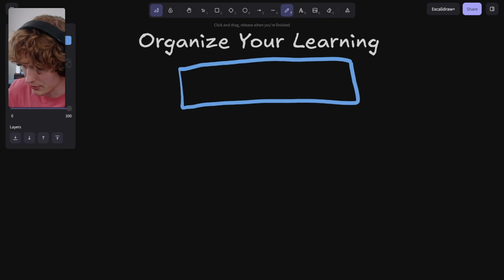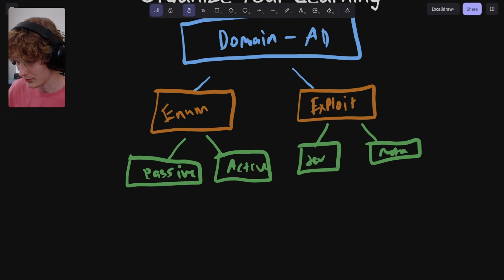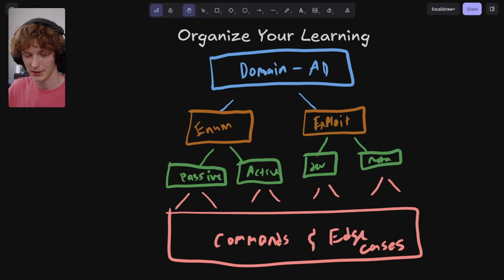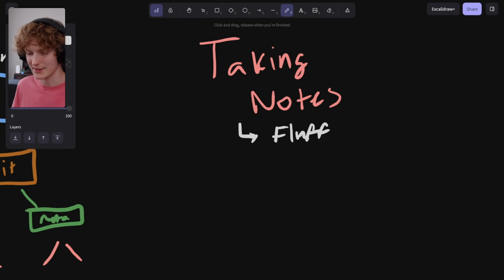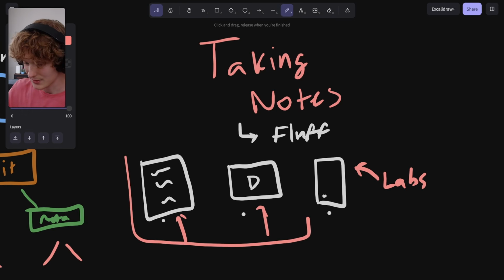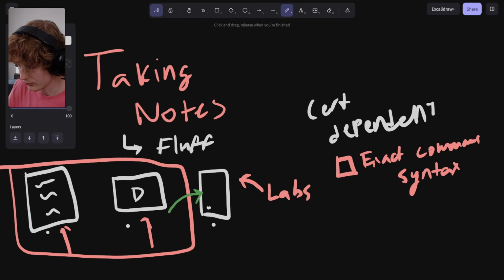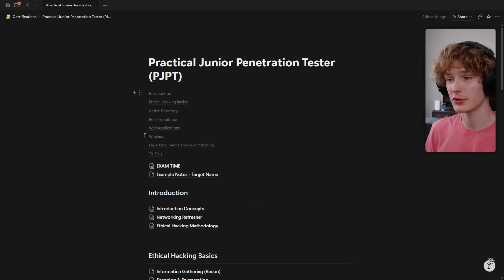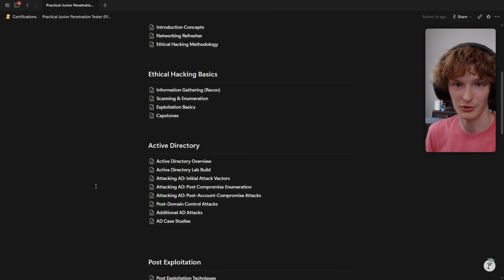Stop Taking Bad Notes: My System for Passing Cyber Certs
If you’re looking to earn a certification of any kind in the next 3-6 months, you need to set up a workspace that is conducive to the maximum amount of learning, and this is how it’s done!

=-=-=-=-=-=-=-==- Resources Mentioned =-=-=-=-=-=-=-==-
--Organization Tools--:

Time Stamps:

0:00 - Intro
0:33 - Organizing your Learning
4:05 - PEH Example
5:38 - How should I take notes?
10:30 - Example
12:17 - Outro